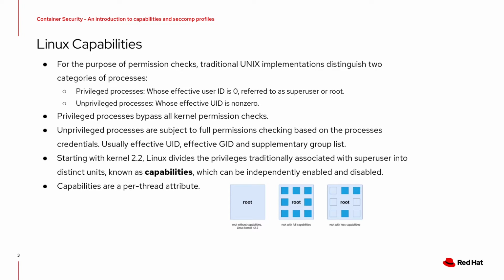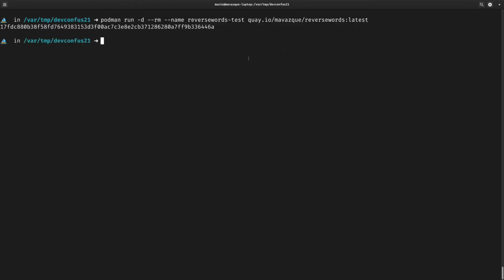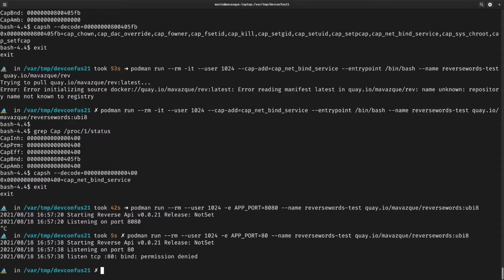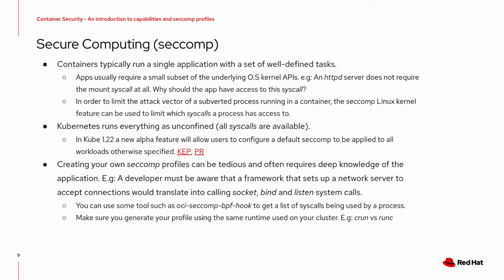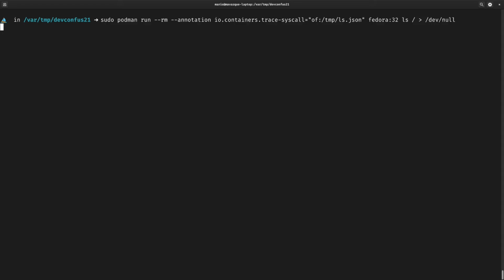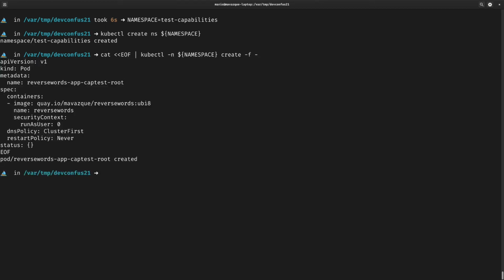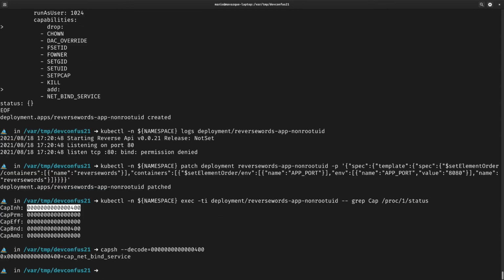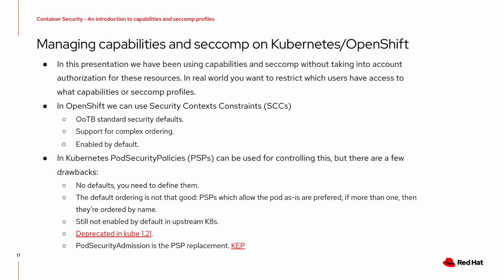[DevConf.US 2021] Introduction to Container Security - Capabilities and Seccomp